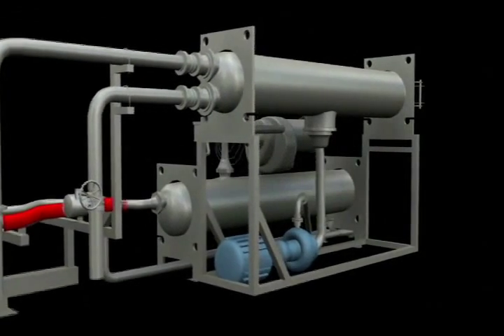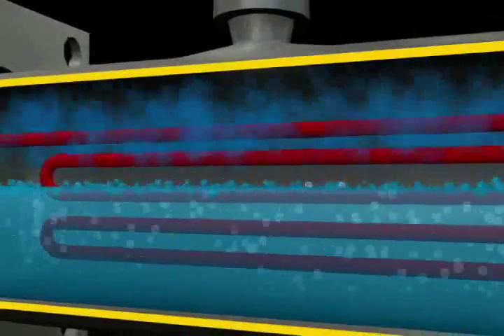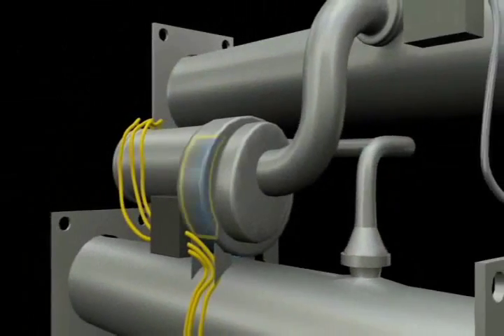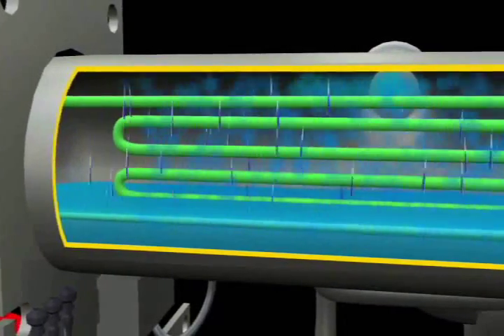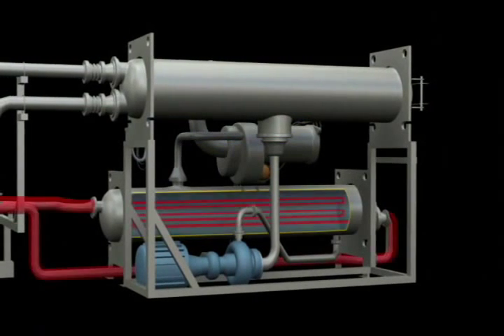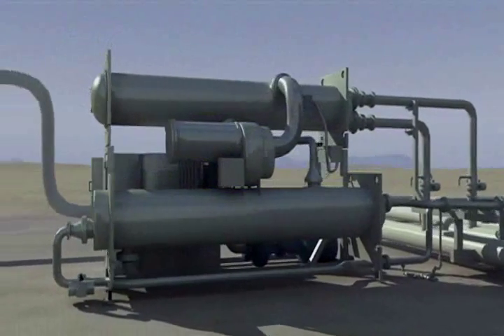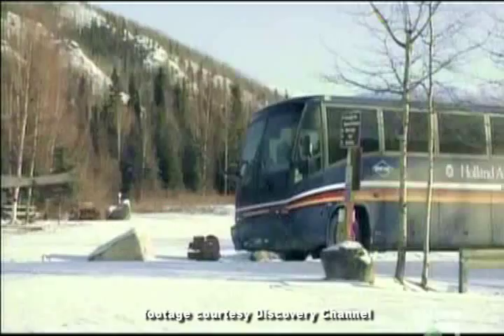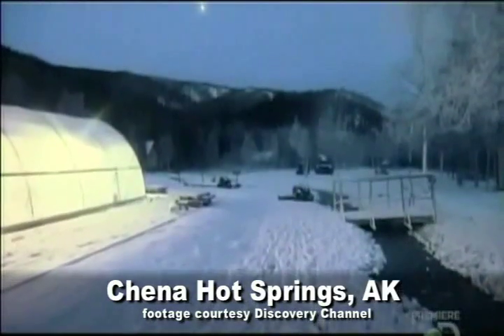ORC Learning Video_Website.wmv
An informative description of how an Organic Rankine Cycle geothermal power plant operates.